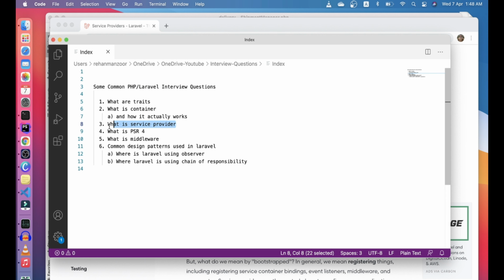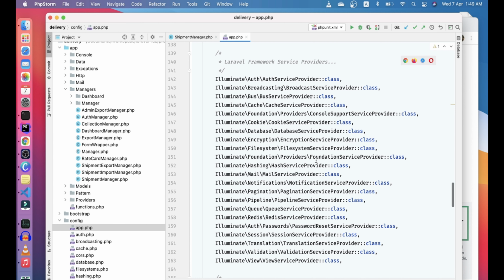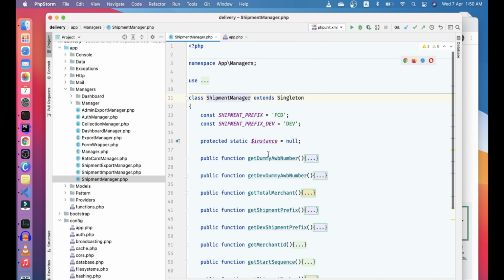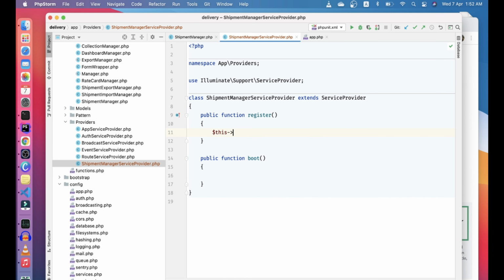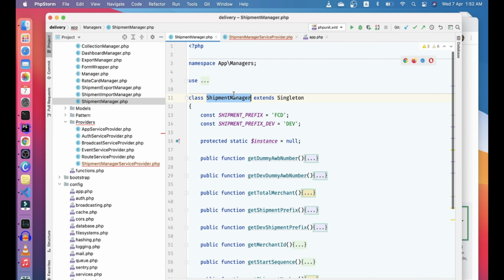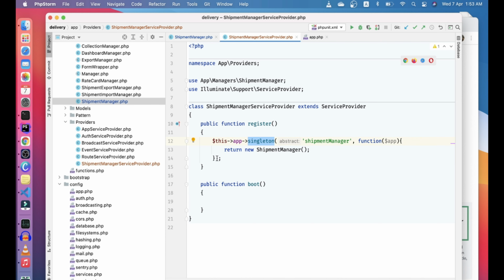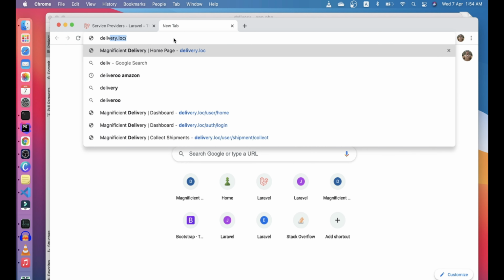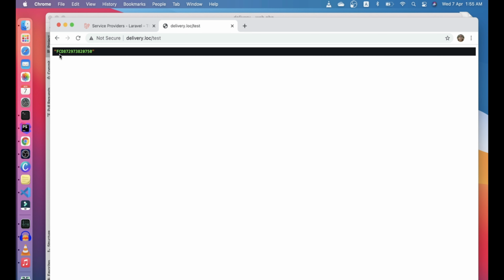What is a service provider ? Explained in 5 minutes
Service providers are the central place of all Laravel application bootstrapping. Your own application, as well as all of Laravel's core services, are bootstrapped via service providers.

But, what do we mean by "bootstrapped"? In general, we mean registering things, including registering service container bindings, event listeners, middleware, and even routes. Service providers are the central place to configure your application.